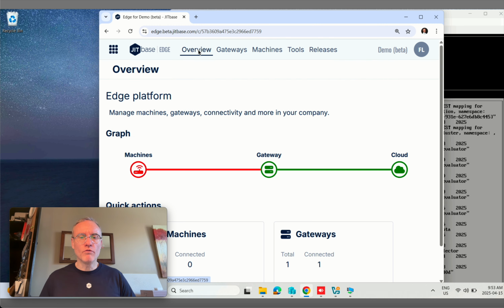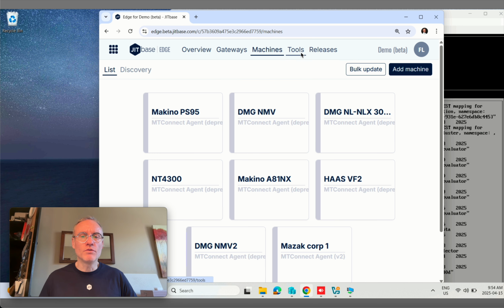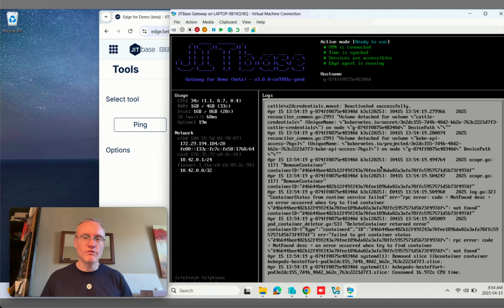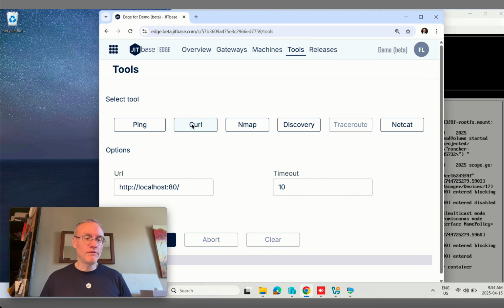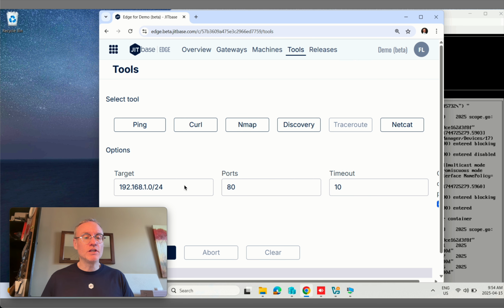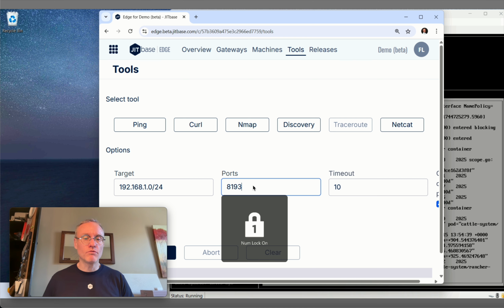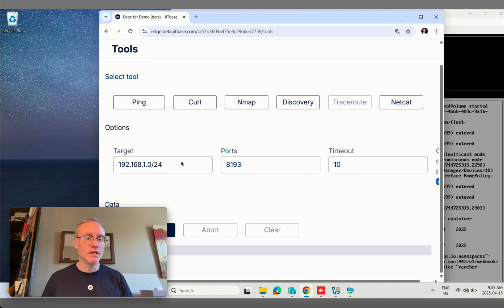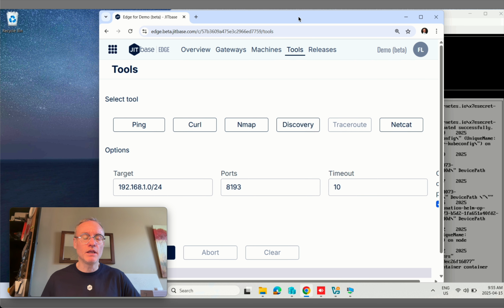Gateway Installation - Part 2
This video shows the results of a successful Gateway installation and how to use the network tools included in the Gateway to connect your CNC machines